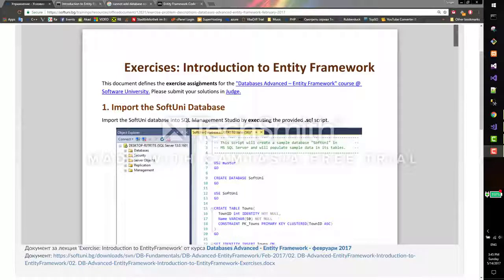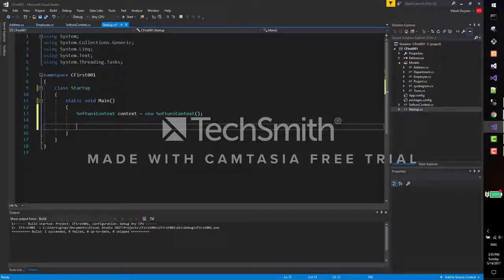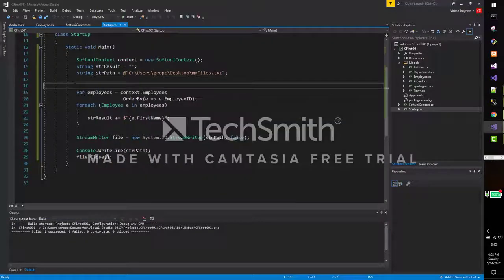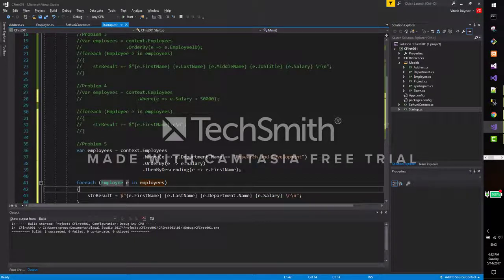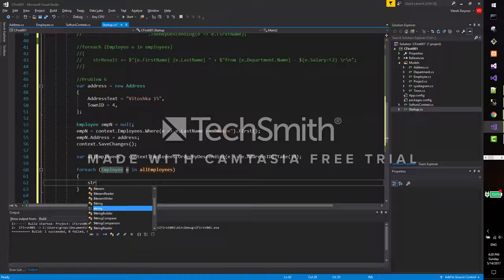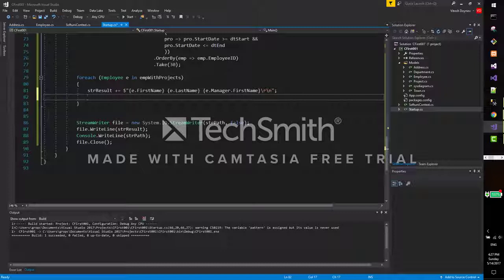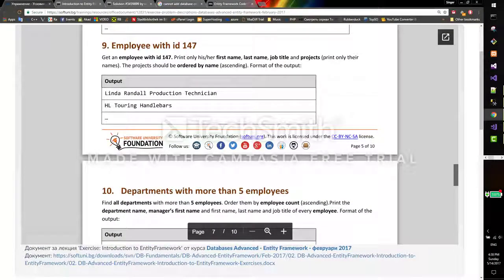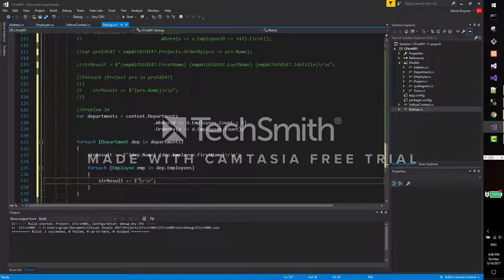C# - Introduction to EntityFramework with Code First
In this video I have recorded the solving of the first 10 problems from the Introduction to Entity Framework from SoftUni.